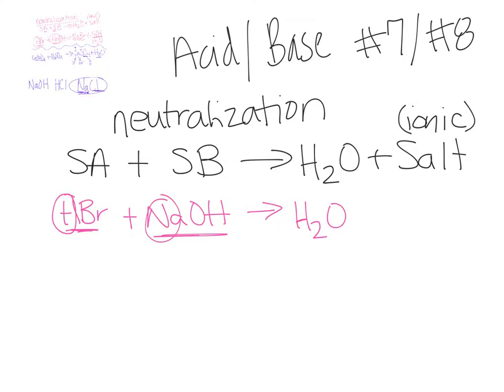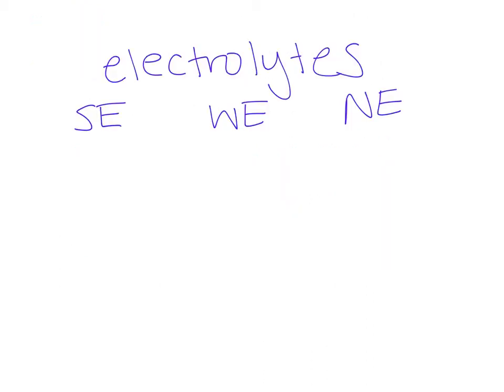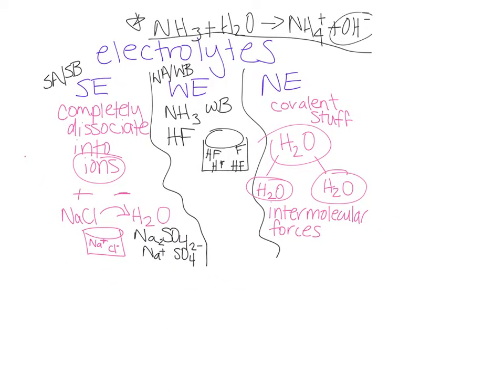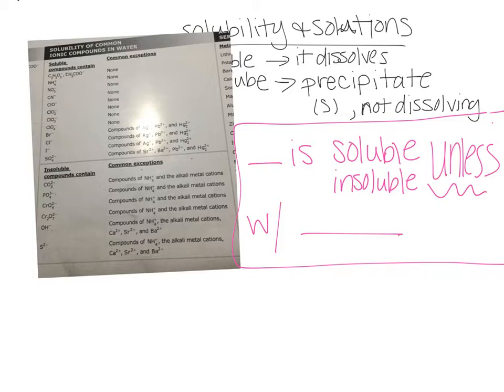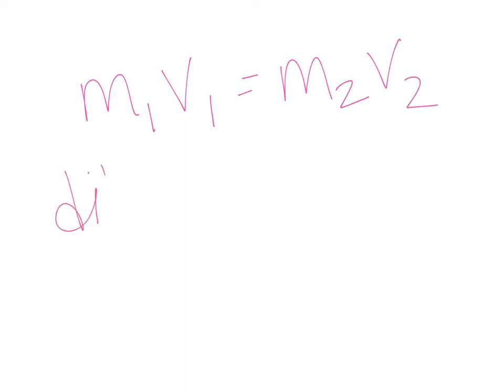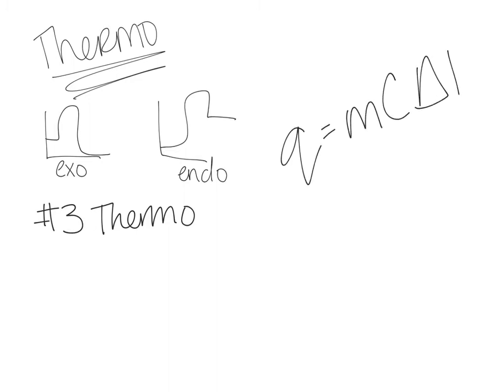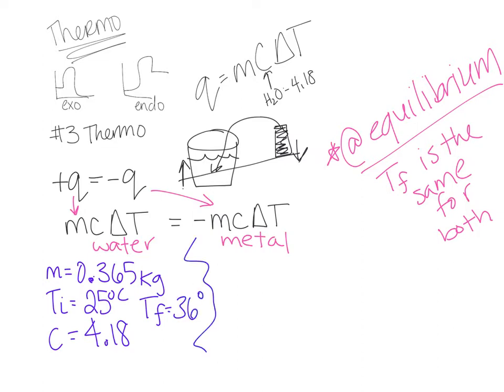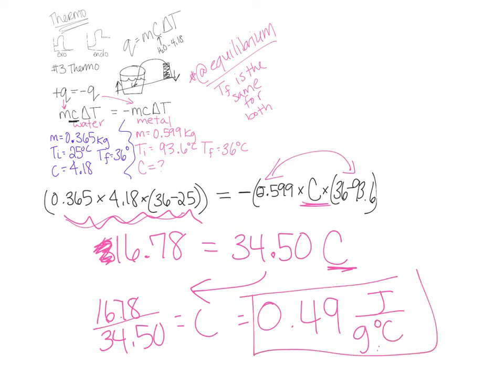Benchmark review 2